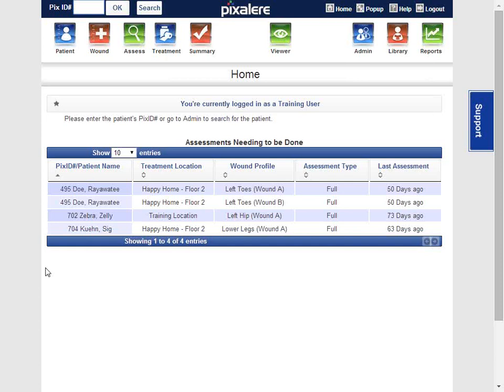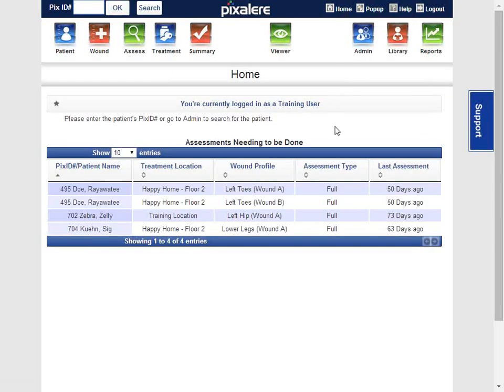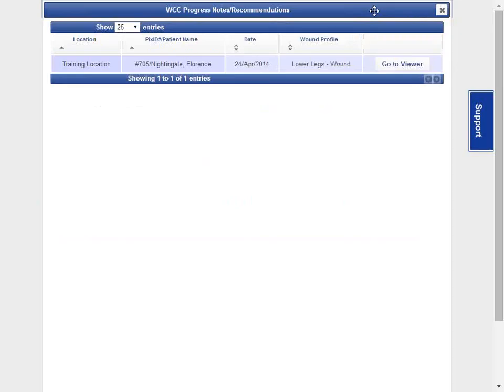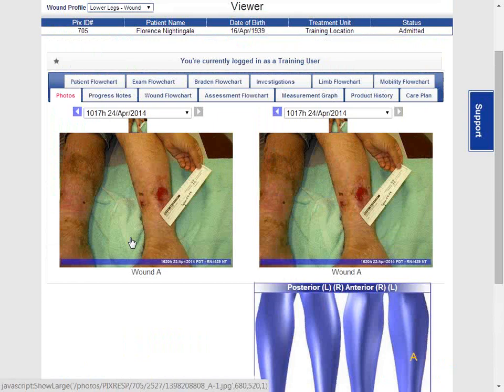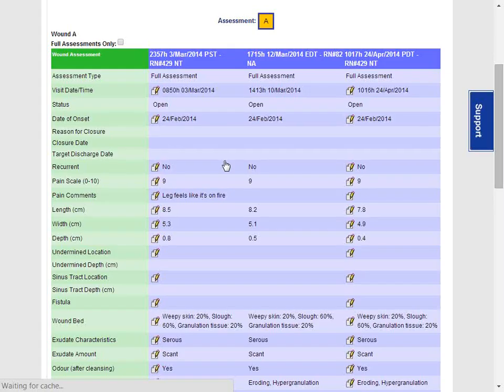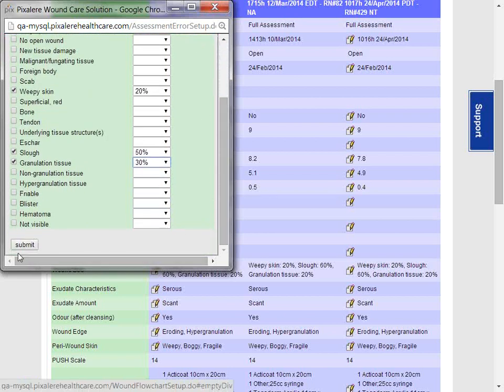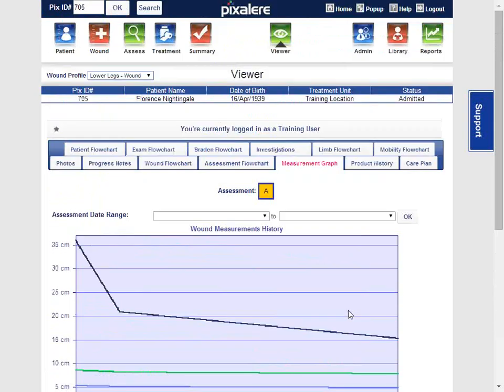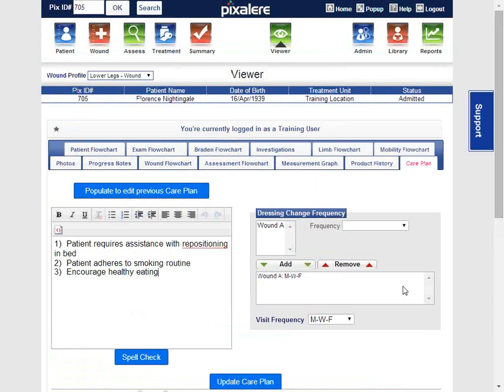#9 The Viewer 7 5 mins